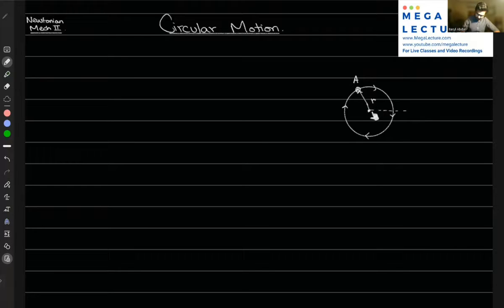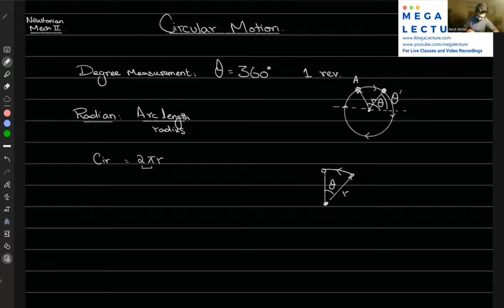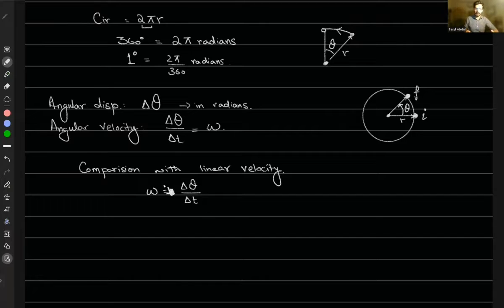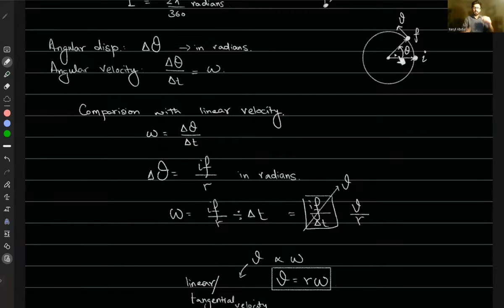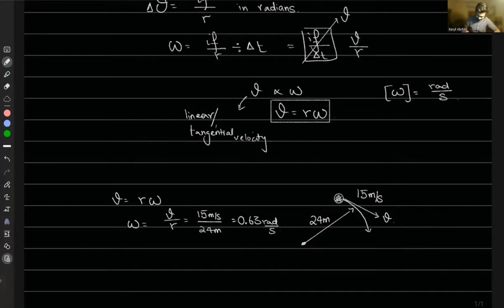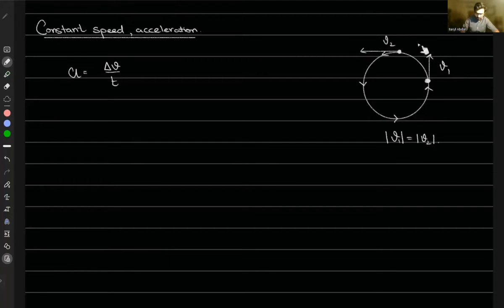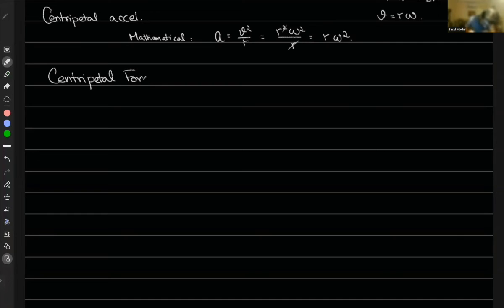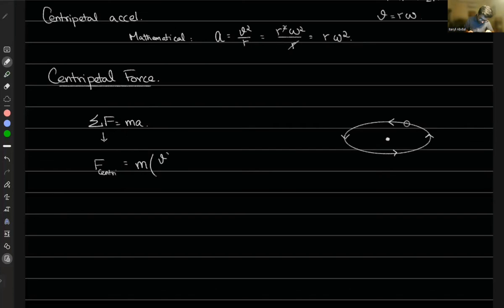A2 Level Physics - Newtonian Mechanics II - Circular Motion